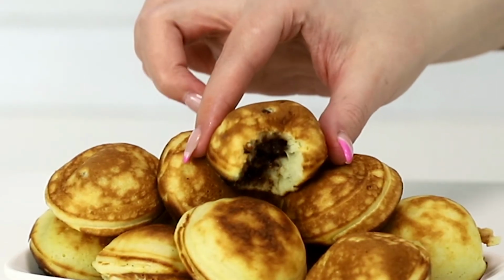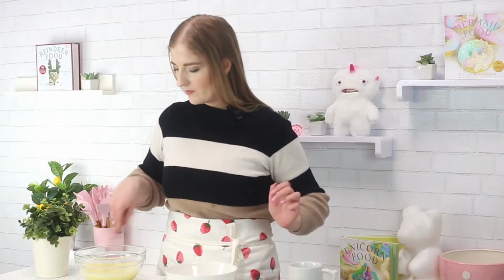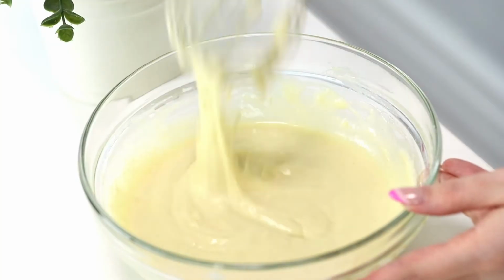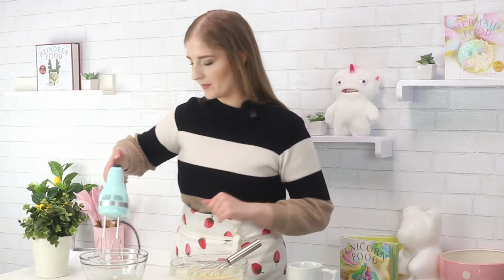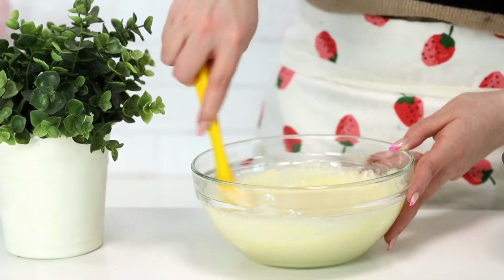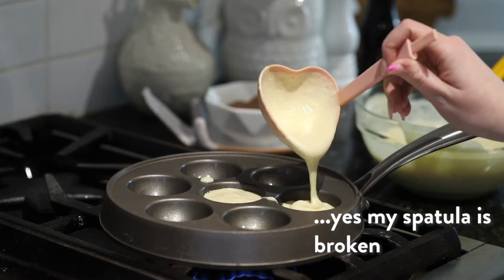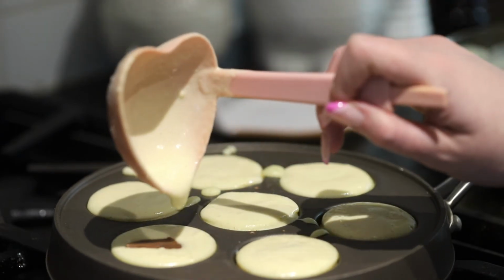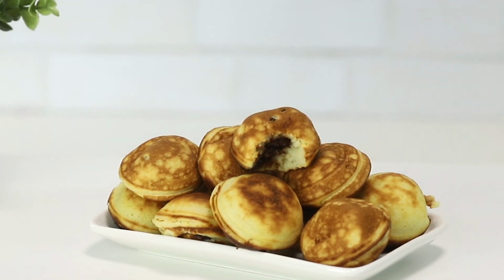Chocolate-Stuffed Mini Pancakes (Ebelskivers)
Today we're making mini pancakes, called Ebelskivers, and stuffing them with chocolate! So cute, bite-sized and surprisingly easy to make!

Chocolate-Stuffed Mini Pancakes Recipe

Ingredients (makes roughly 16 pancakes)
1 cup all-purpose flour
1 ½ tsp sugar
½ tsp baking powder
¼ tsp salt
2 eggs, yolks and whites separated
1 cup milk
2 tbsp unsalted butter, melted and room temperature
cooking spray
16 squares of chocolate

Directions
1. Combine the flour, sugar, baking powder and salt in a bowl. In a separate bowl, whisk the egg yolks, then add the milk and butter. Add the flour mixture and whisk until well combined, but still lumpy.
2. In a separate bowl, beat the egg whites with an electric mixer until stiff peaks form. Add 1/3 of the egg whites to the batter and gently fold to combine. Add the remaining egg whites and gently fold until just combined.
3. Spray an ebelskiver pan with cooking spray and place on a stove set to medium heat. Once the pan is warm, spoon about 2 tbsp of batter into each well. Place a square of chocolate into each pancake. Spoon enough batter on top to seal the pancakes closed.
4. Once the surface begins to bubble, flip over the pancakes using two skewers, so that the cooked side is facing up. Cook until the bottom turns golden brown.
5. Transfer the pancakes to a plate and enjoy!

PRODUCTS MENTIONED:
Pancake pan
Hand mixer

xx
Cayla

For all of you who are amazing and have read this far, here is a clue for Wednesday’s video: taro!

The links don't cost you any more than they normally would - the commission is taken from Amazon and is a little "thank you" from them to me for introducing you to their product :)